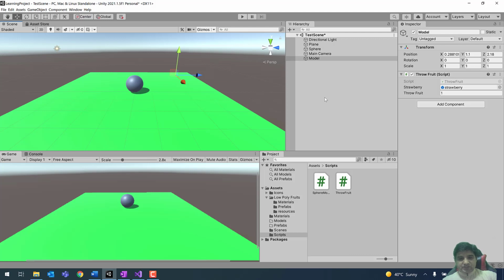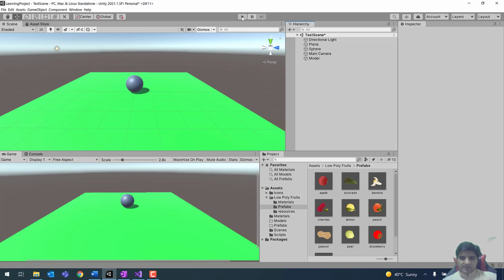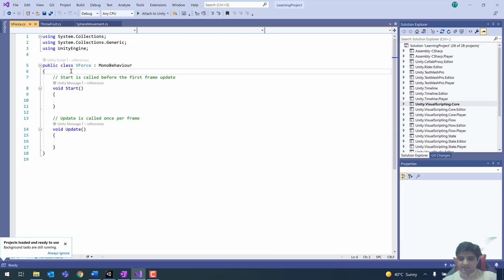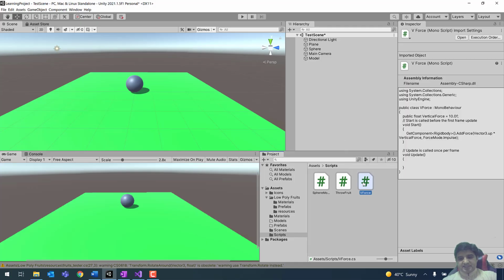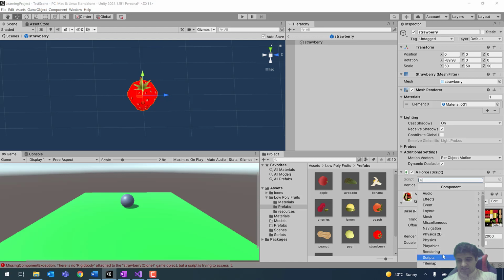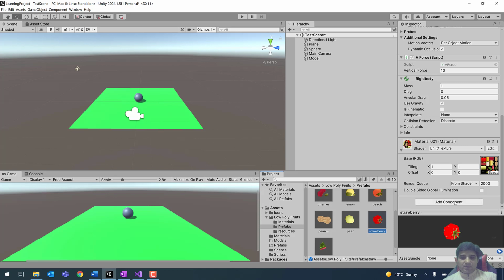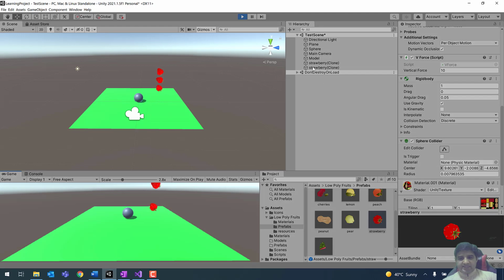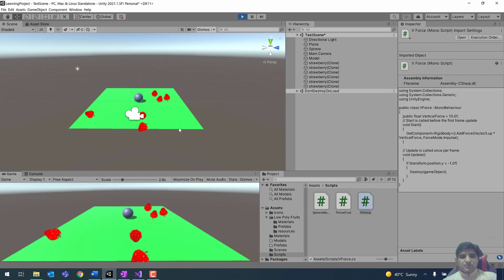Introduction to Unity Part 16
Adding Vertical Force to Game Object to create a Volcano effect and destroy unwanted game objects during run-time.